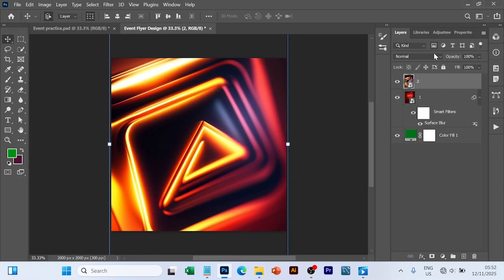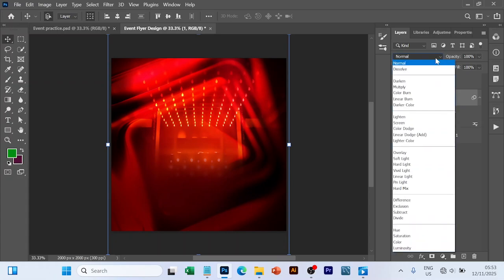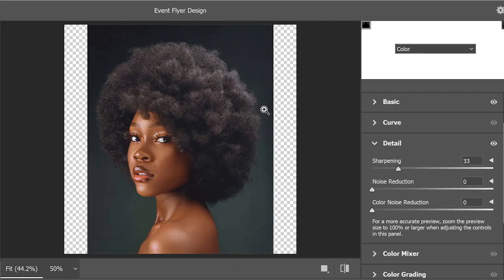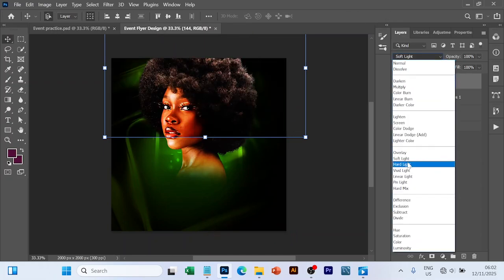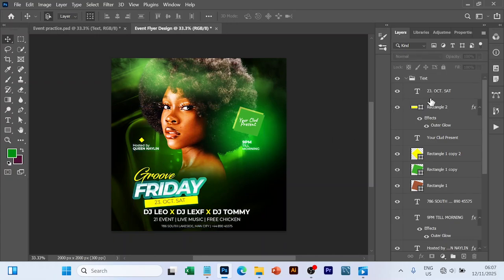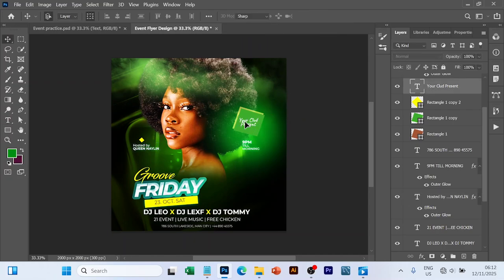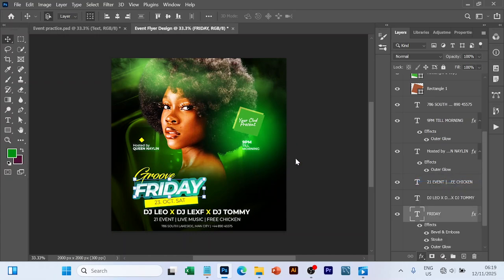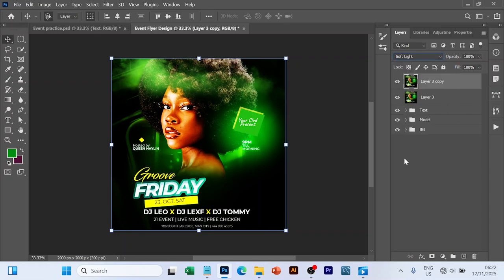How to Design an Event Flyer in Photoshop (Step-by-Step Guide)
🎨 Event Flyer Design in Photoshop | Professional Poster Tutorial

In today’s tutorial, I’ll show you how to design a clean, modern, and eye-catching event flyer using Adobe Photoshop. Whether you're designing for a concert, conference, church event, seminar, or party — this step-by-step guide will help you create a flyer that stands out.

This tutorial is perfect for beginners, freelancers, and graphic designers looking to improve their Photoshop skills and produce high-quality event flyers quickly.

⭐ In This Video, You Will Learn:

How to set up the correct flyer dimensions

How to use shapes, colors, and layout for professional design

How to add and style text effectively

How to work with images for clean composition

How to add glow, shadows, and highlights

Final polishing to make your design stand out

📌 Flyers are one of the most important tools for event promotion, and learning how to design them professionally will help you attract more clients and grow your design portfolio.